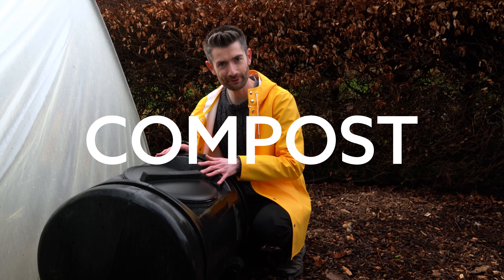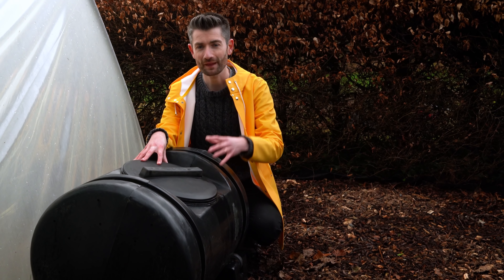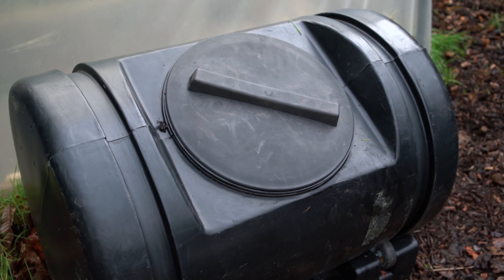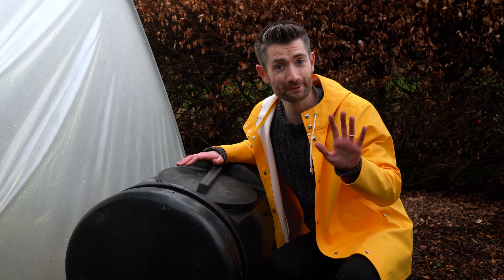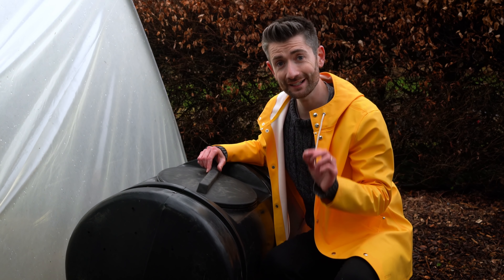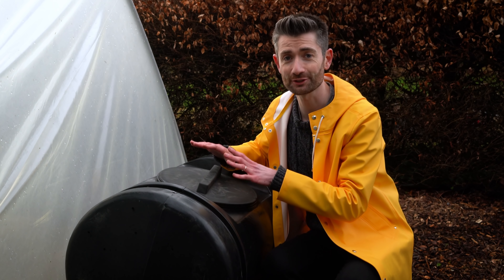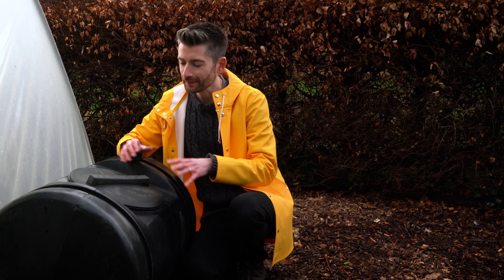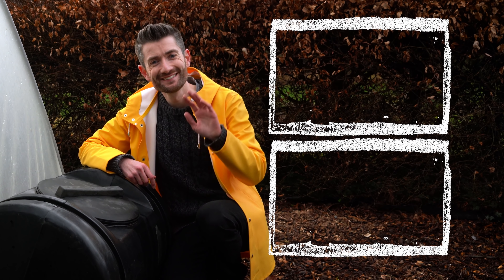WORST Compost Tumbler EVER!... and Here's Why! Honest Review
Here's 8 important reasons why I think you should NOT buy THIS compost tumbler! I usually recommend things, or show you how to make them, but this week I'm going to explain why I don't think some compost tumblers are the right choice for many people.

// Links //

// Timestamps //